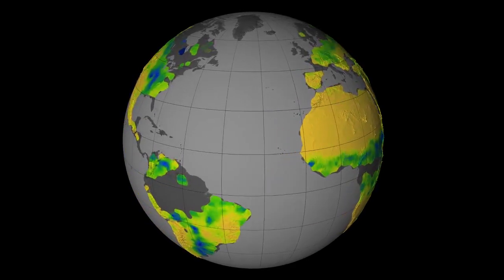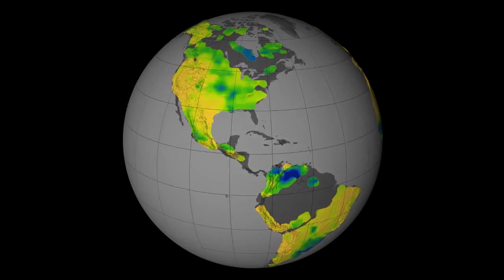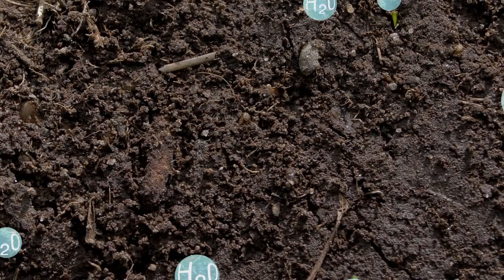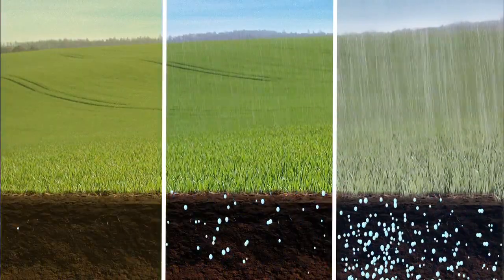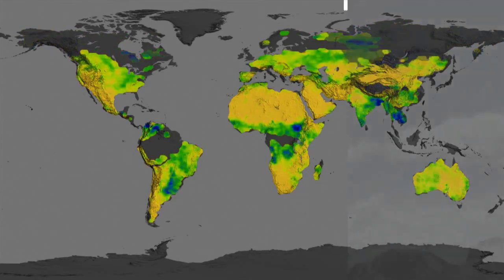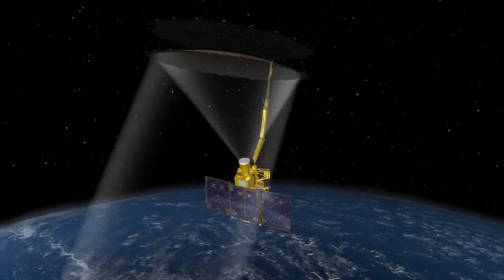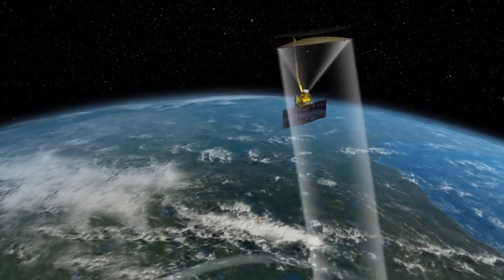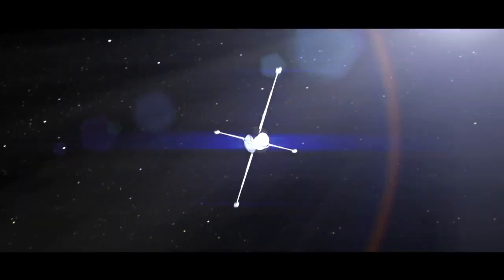How Wet is Earth's Soil? Moisture Maps from Space | Video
NASA's Aquarius mission, whose main mission is ocean salinity measurement, has been multitasked to deliver soil observations. It shows how seasons and weather change the moisture in the first 2 inches of soil around the globe.